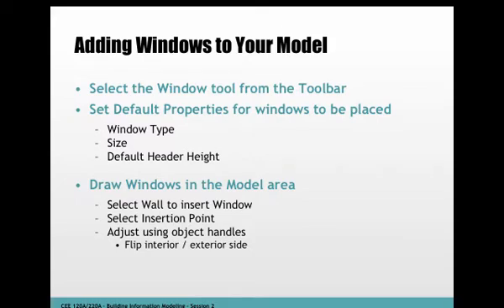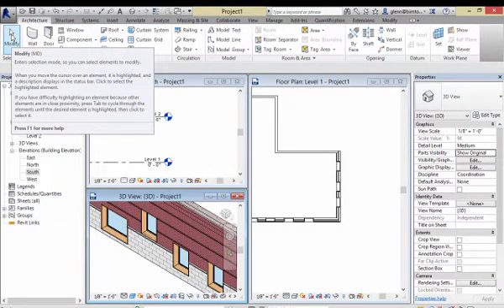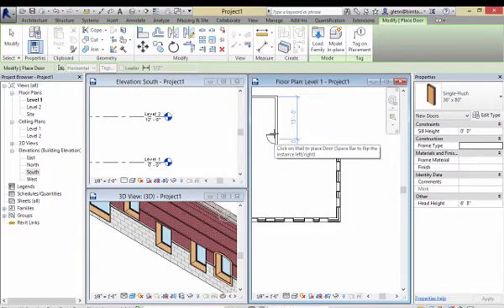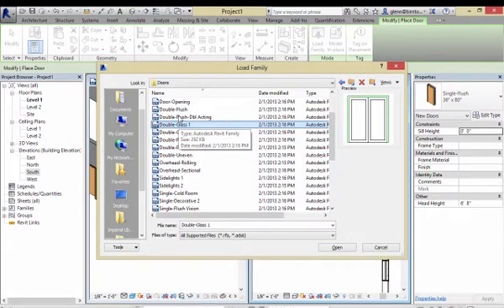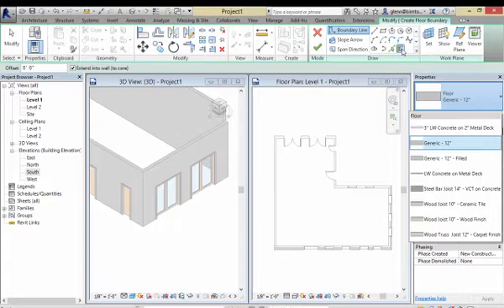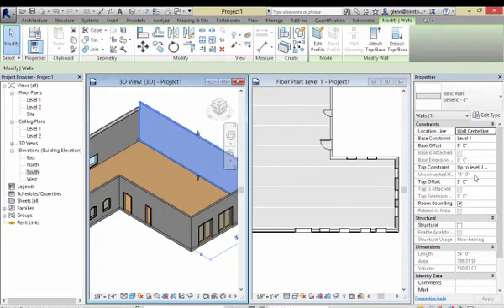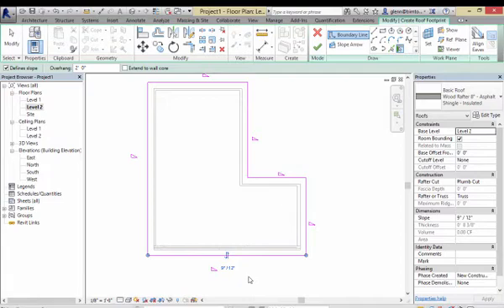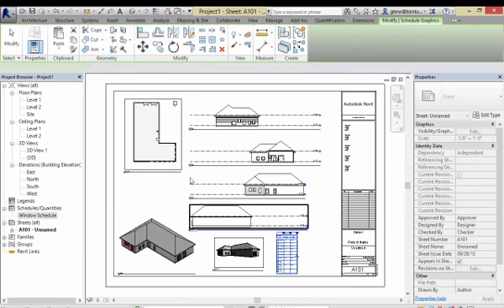CEE 120A Session 2A Part 2